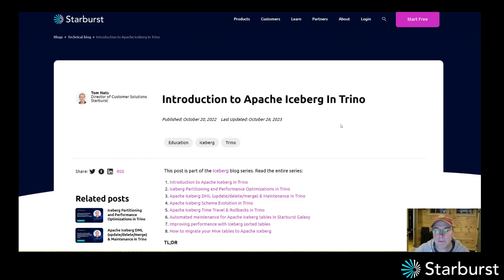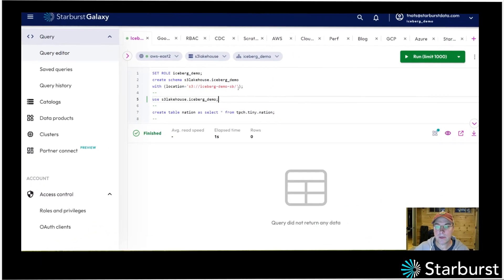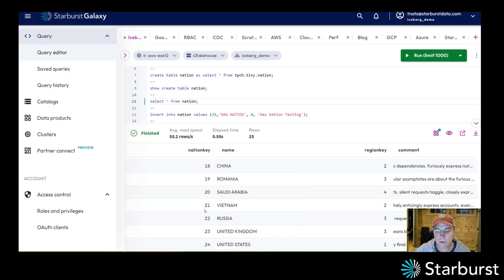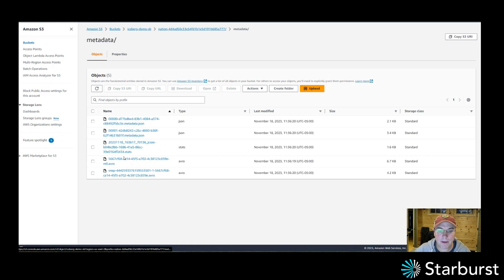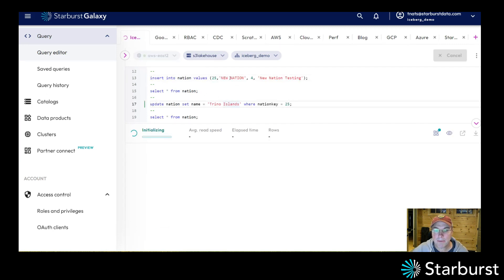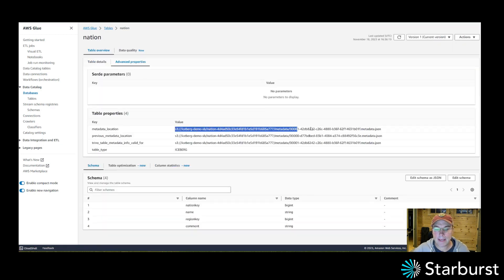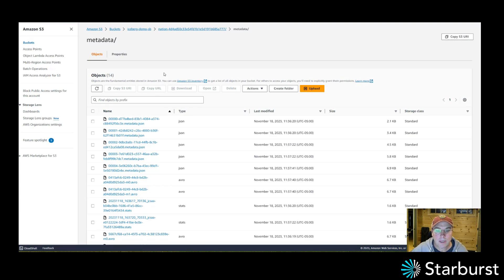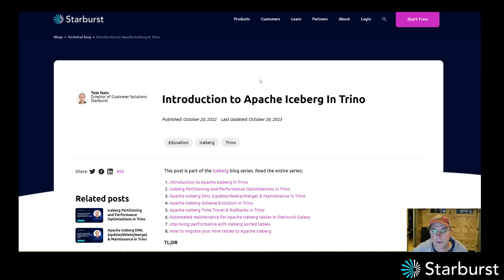Apache Iceberg + Trino | Starburst Icehouse Architecture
Apache Iceberg is the modern table format taking the big data world by storm, allowing increased functionality and improved performance on the data lake that rivals data warehouse functionality. At the same time, Trino is doing the same in the query engine world. This open source, high-performance SQL engine powers an increasing number of data platforms, with Starburst Galaxy leading the pack. Starburst Galaxy takes all of the raw power of Trino and Iceberg and packages it as an analytics platform that balances power, ease of use, and openness.

In this exciting exploration, we're delving into the powerful combination of Apache Iceberg and Trino, two dynamic tools reshaping the landscape of big data. To do this, we'll use Starburst Galaxy and compare its use to AWS Athena. Along the way, we'll make use of the metastore AWS Glue. One of the great things about using Iceberg, Trino, and Starburst Galaxy is that you can mix and match metastores, data sources, and table formats with ease. Using this dream team combination, you're able to access all of the power of Trino, all of the ease of use of Starburst Galaxy, and all of the advanced features of Apache Iceberg. This includes advanced table format enhancements like schema evolution, partition evolution, and time travel. Apache Iceberg handles metadata in a whole new way, allowing for these advanced features. Starburst Galaxy harnesses that power and openness, making it intuitive and easy to use.

Want to learn more? We have a great blog on the topic